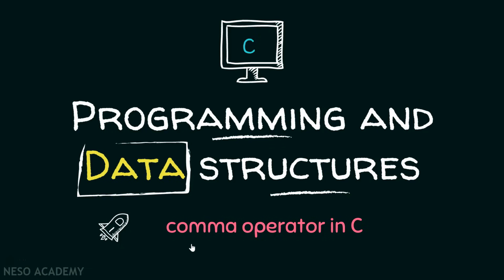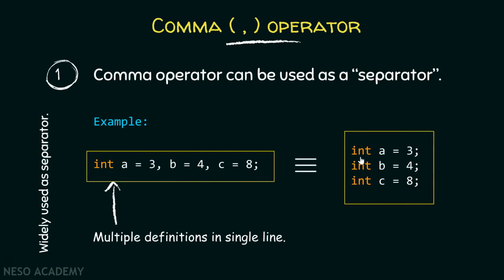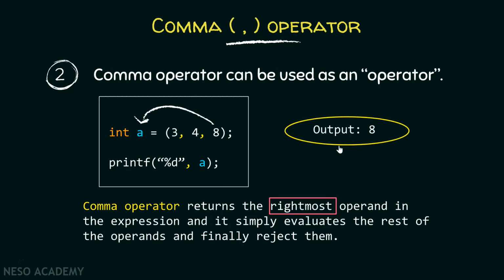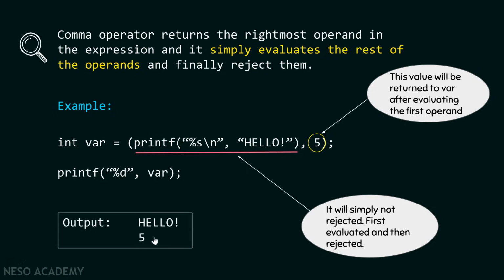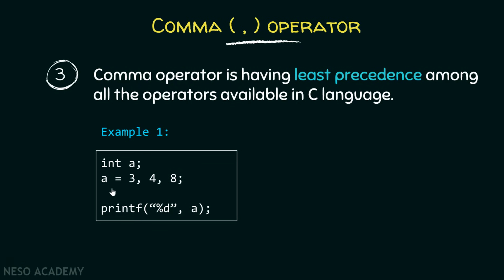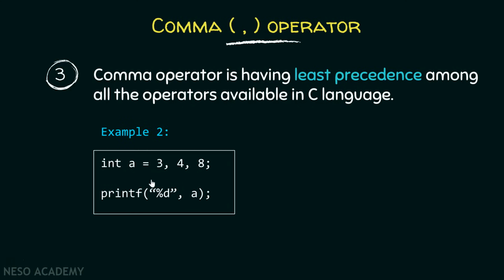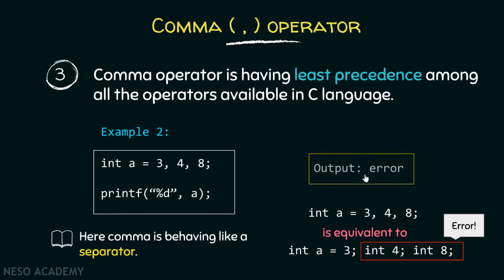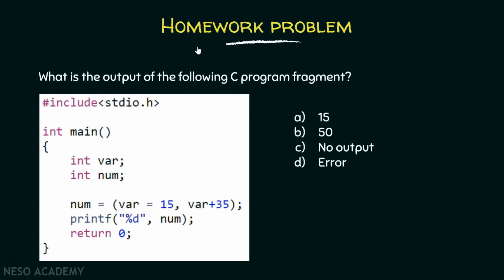Comma Operator in C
C Programming & Data Structures: Comma Operator in C
Topics discussed:
1. What is the Comma Operator?
2. Use of Comma Operator as the separator.
3. Use of Comma Operator as an operator.
4. Precedence of Comma Operator.
5. Examples based on Comma Operator.
6. Homework on Comma Operator.